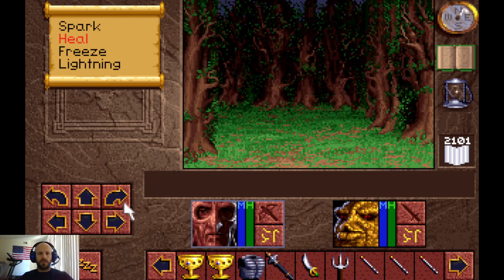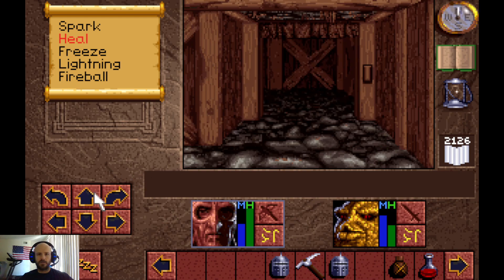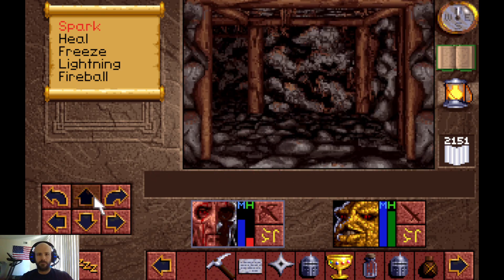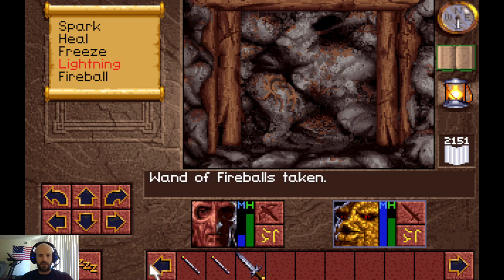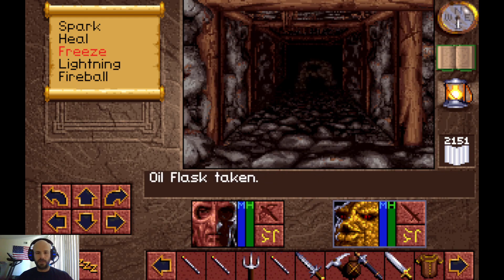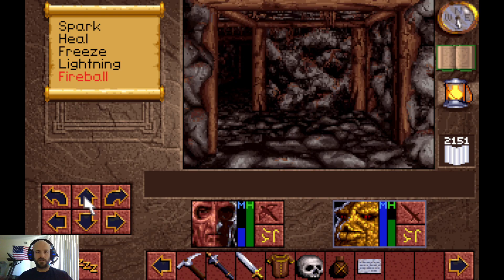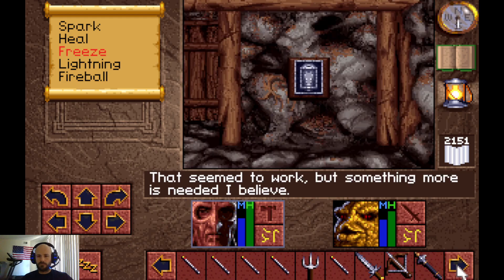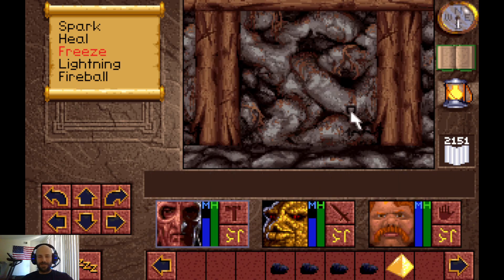Lands of Lore - Ak' Shel Pt 6: The Urbish Mines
Now entrusted with the all-important Ruby of Truth, Ak' Shel and Bacatta delve into the bowels of the Urbish Mines in search of more information on Scotia's most powerful weapon, the Nether Mask.